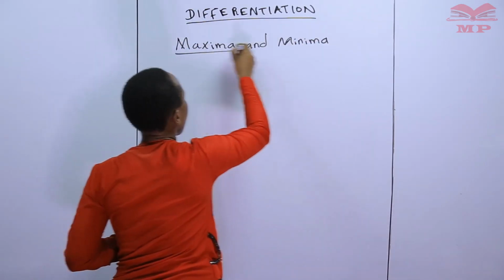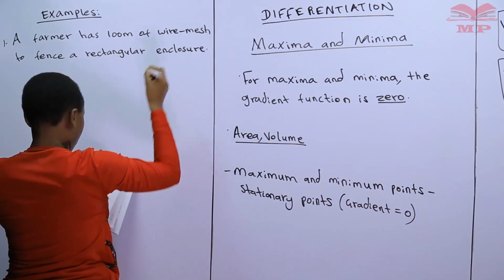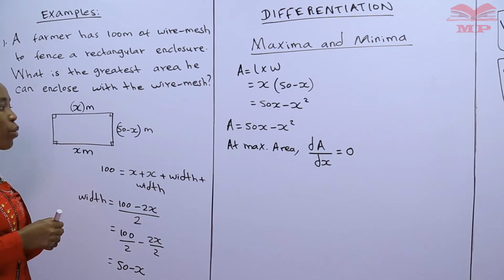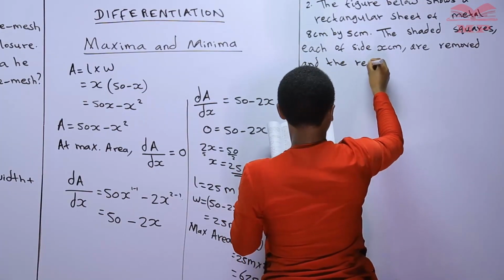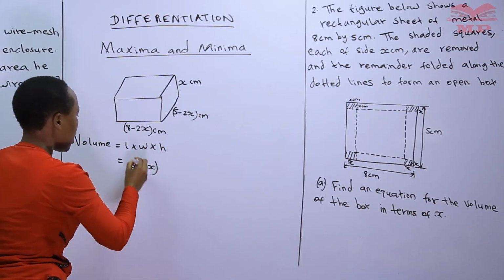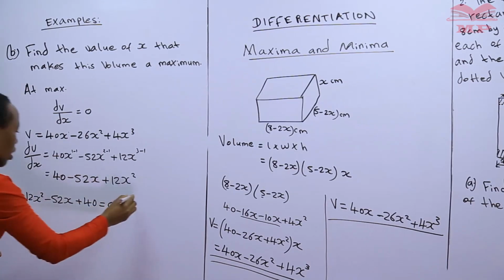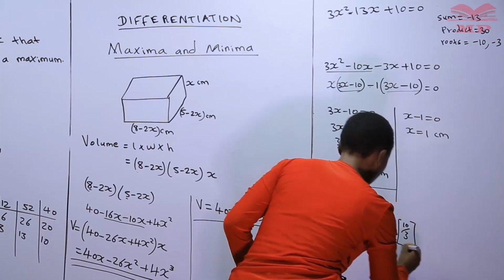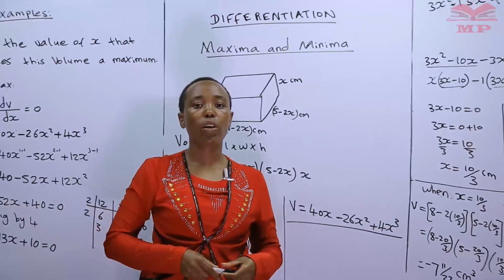MATHEMATICS FORM 4_DIFFERENTIATION_L14_Maxima and minima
🌟 Maxima and Minima | Mathematics Form 4 Differentiation Lesson ✨

Learn how to find the maximum and minimum values of functions using differentiation! This lesson teaches Form 4 students the methods for identifying turning points and solving optimization problems.

💡 Key Topics Covered:

Definition of maxima and minima

Using the first derivative test to locate turning points

Using the second derivative test to classify maxima and minima

Worked examples with polynomial, trigonometric, and rational functions

Applications in real-life optimization problems

Teachers preparing lessons on differentiation and optimization

Anyone interested in learning how to find maxima and minima in functions

📘 Learn With Manifested Publishers:
Structured lessons with diagrams, worked examples, and exercises to help learners master maxima and minima effectively.